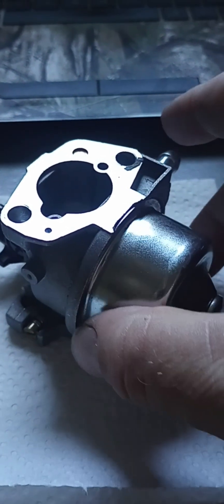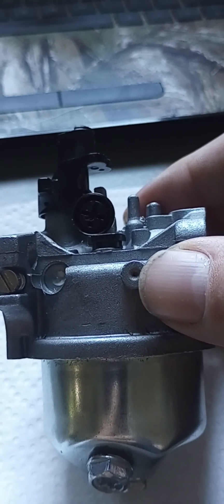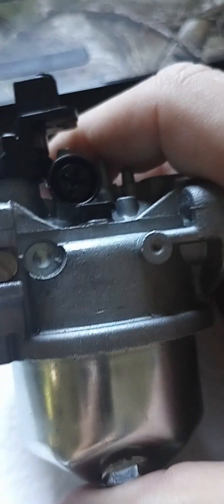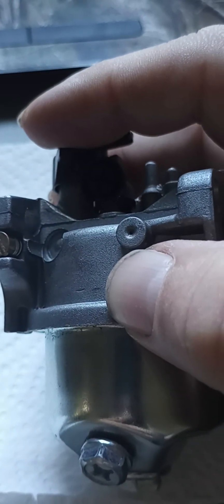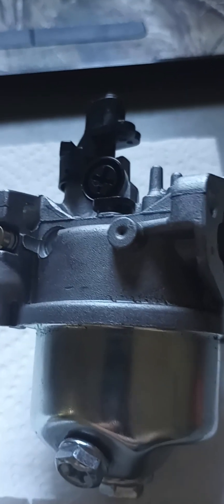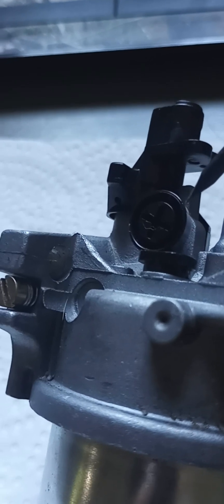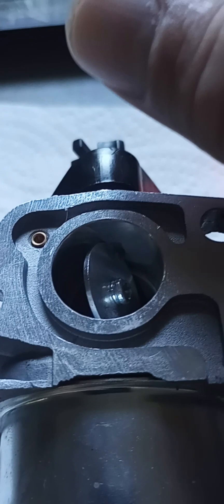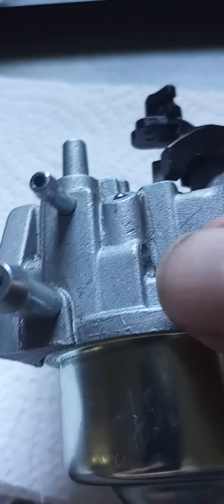Carburetor talk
This carburetor is a Honda style carburetor made by a company called Fit Best. Kohler, MTD, Troy-bilt, Cub Cadet and a whole slew of Chinese brands use this style. I am currently searching for a service manual on it.